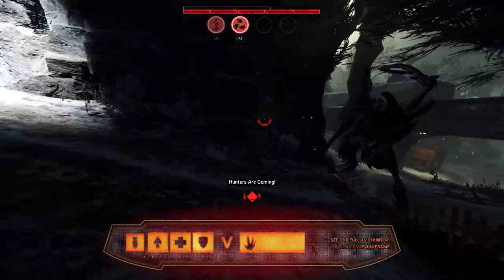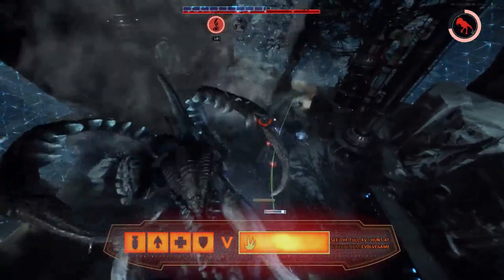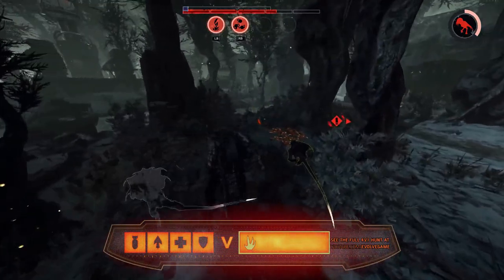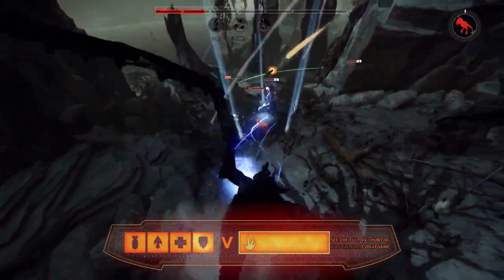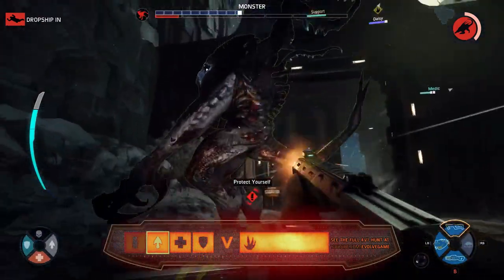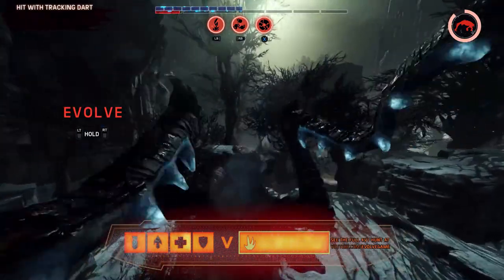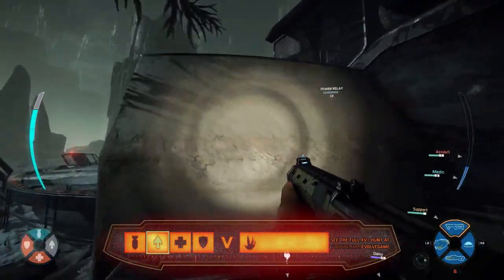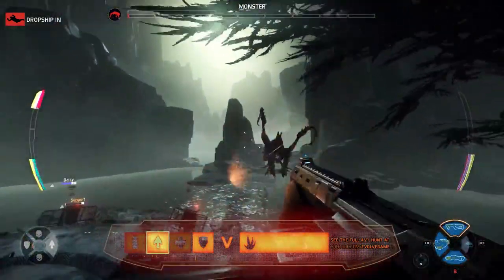Kraken Gameplay with Commentary - Evolve Trailer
Take a look at this edited version of the Kraken interactive trailer which showcases all five perspectives in a match featuring four hunters facing off against Kraken.

Follow Evolve at GameSpot.com!